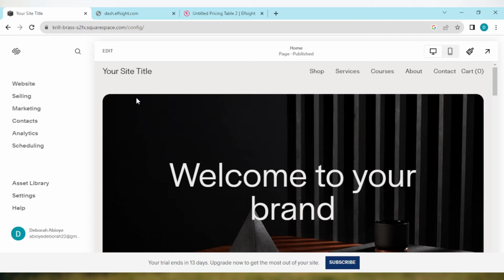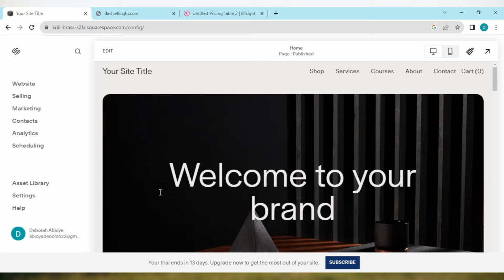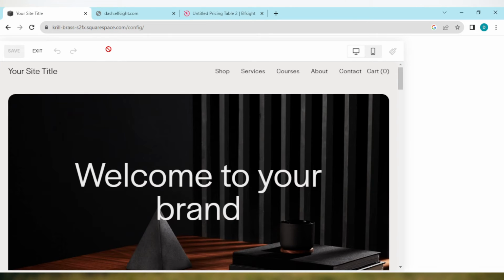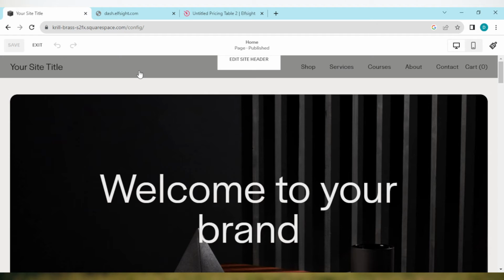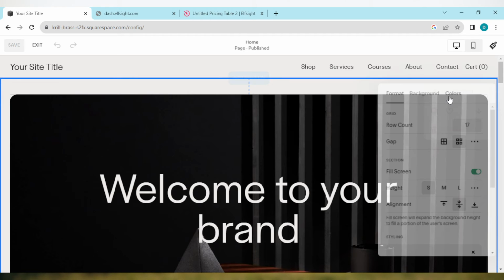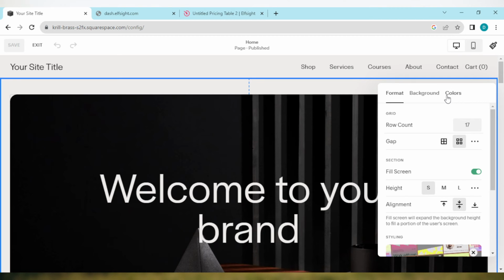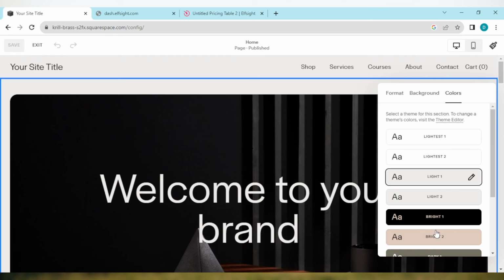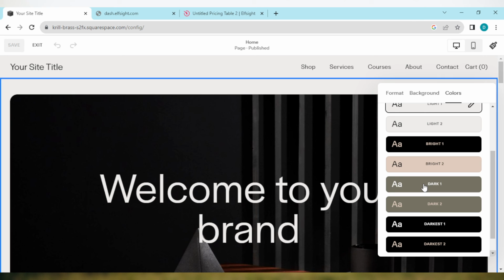How To Change Background Color on Square Space (Quick Tutorial)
Today we talk about How To Change Background Color on Square Space, so stay until the end of the video to see the full explanation.